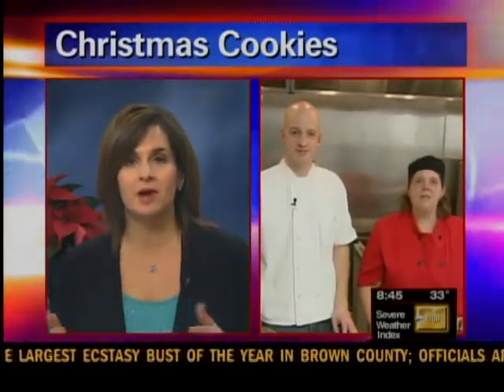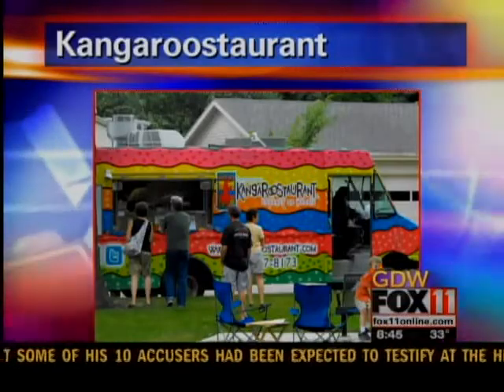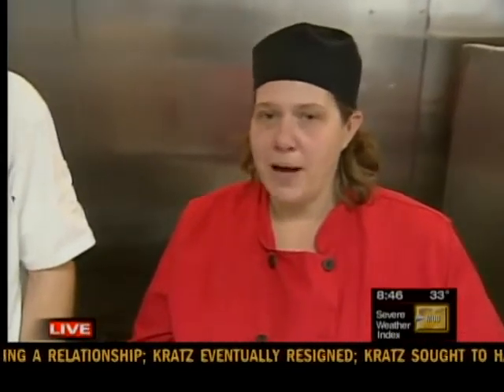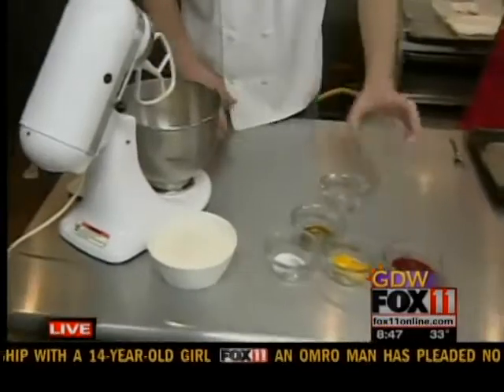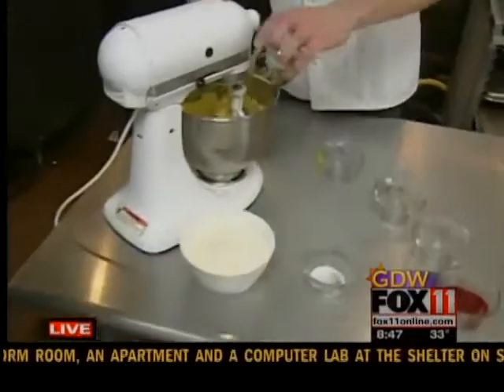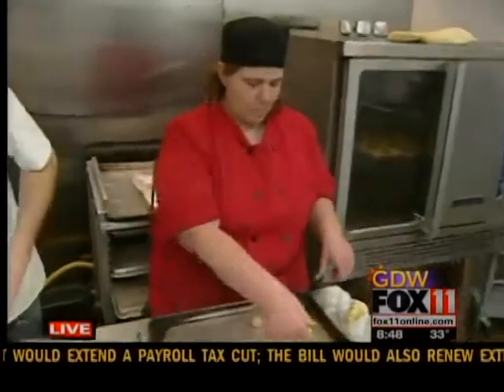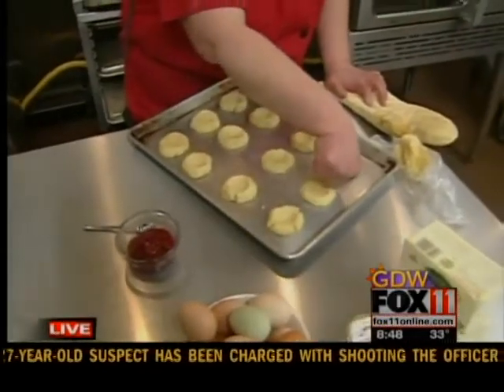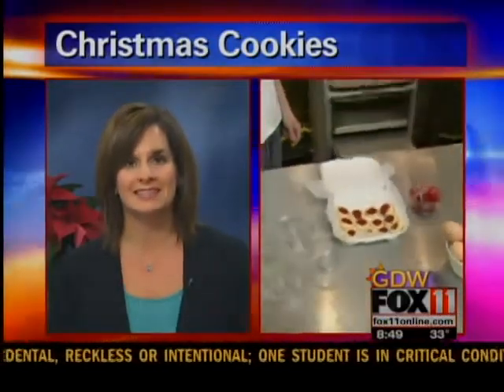Making Cookies at the Kangaroostaurant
Don't want to make Christmas cookies this year... But still want your cookie jar full? Let the Kangaroostaurant do it for you. Kelly Barnes and Chef Mark Biesack join us live from Appleton.